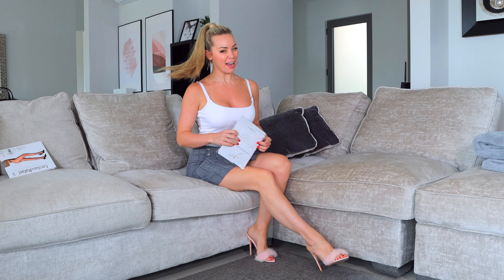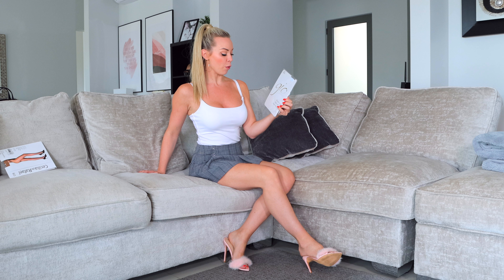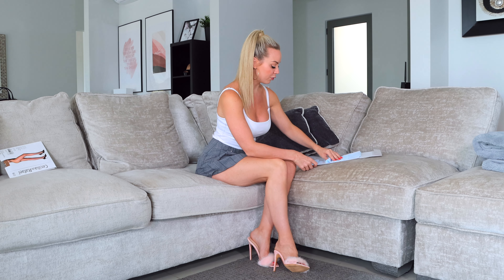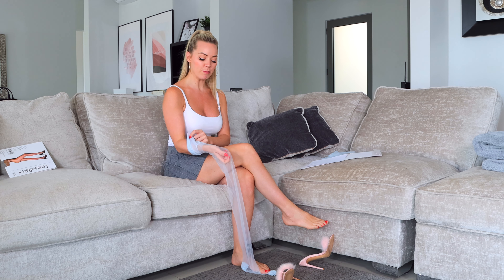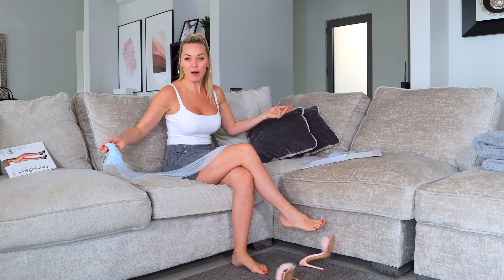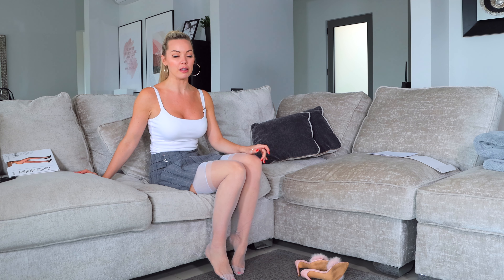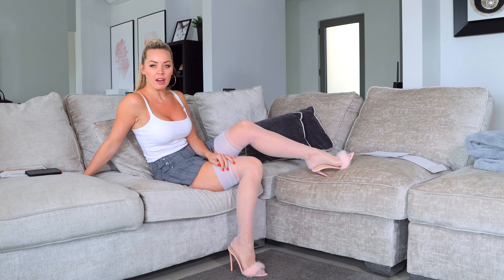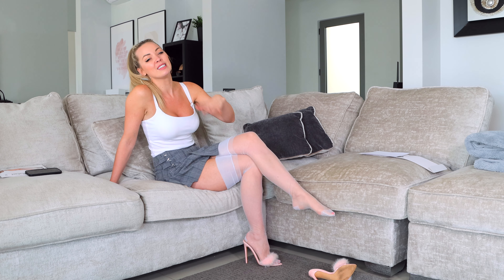Gio Review | Not as good as I hoped! BUT LOOK GREAT!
I have a new pair from Gio, however I'm not overly impressed...

What do you think? They cost £26 plus shipping
I'm wearing a size small 'sky blue'